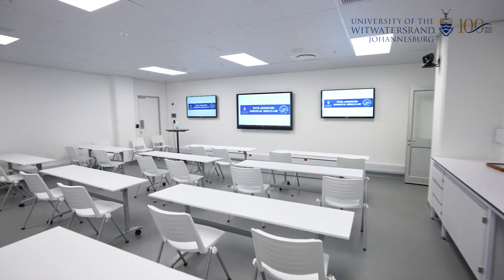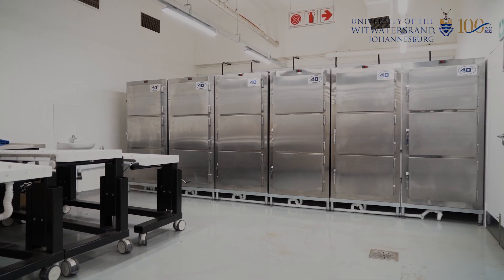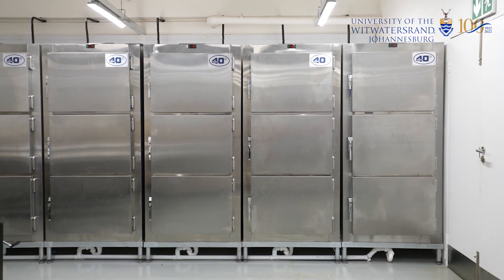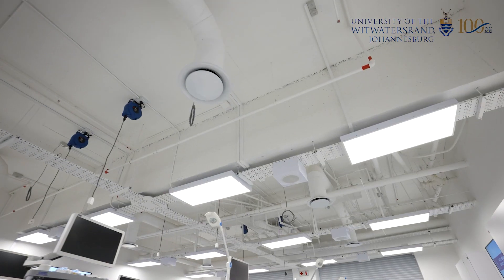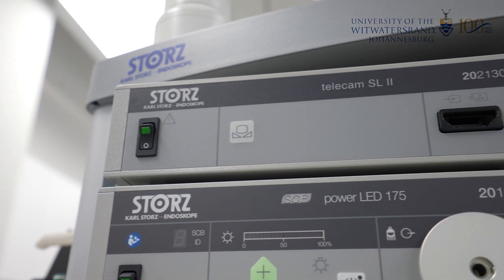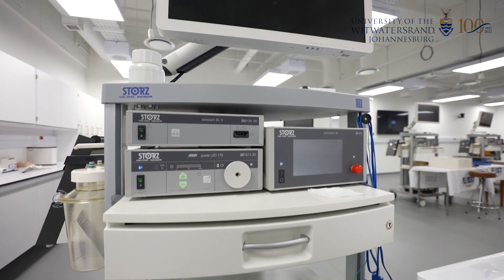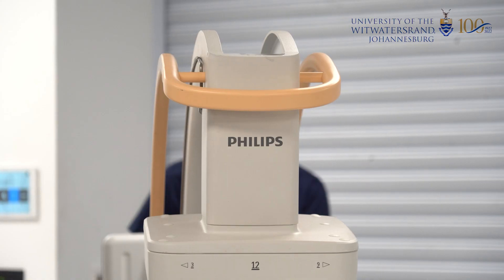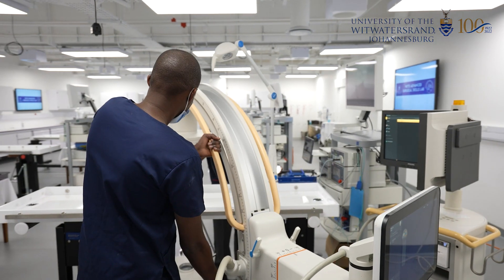New Wits Advanced Surgical Skills Lab to train surgical specialists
There is a critical shortage of expert medical specialists in South Africa, including surgeons. The new R22-million Wits Advanced Surgical Skills Lab will help to enhance the training of surgeons, across disciplines, in a state-of-the-art environment, with the best equipment available.

The Wits Advanced Surgical Skills Lab will cater for the interdisciplinary training needs of surgical disciplines such as general surgery; orthopaedics; gynaecology; ear, nose and throat; cardiothoracic; urology; maxillofacial; ophthalmologic; neuro; and plastic surgery; and will include the training of specialists, doctors, nurses and other allied health practitioners.